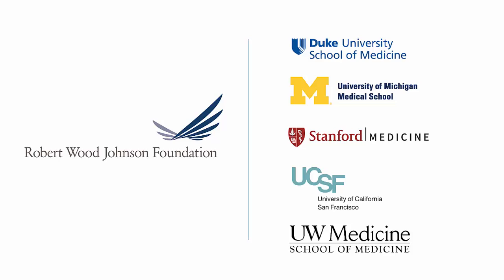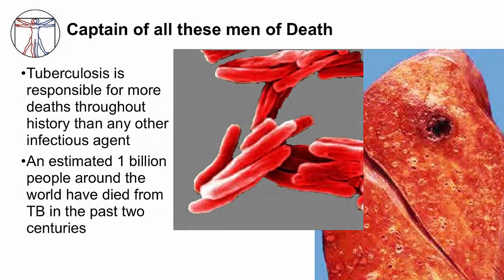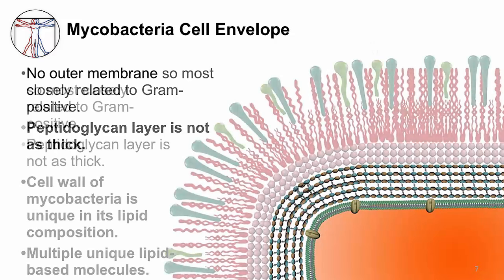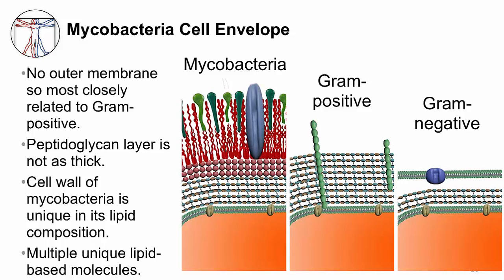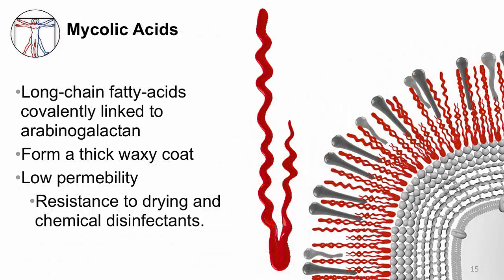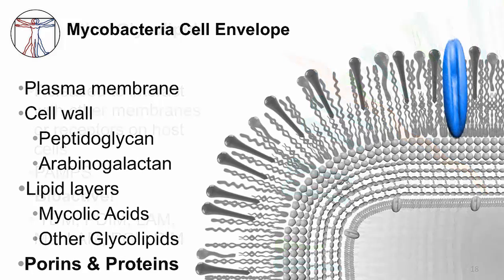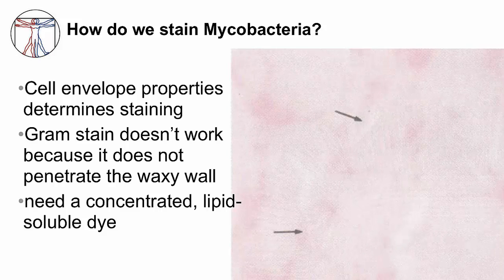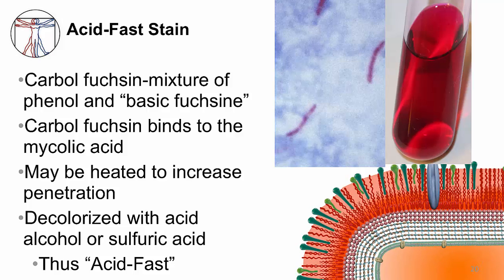Tuberculosis: Mycobacterial Cell Envelope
1. Mycobacteria Cell Envelope